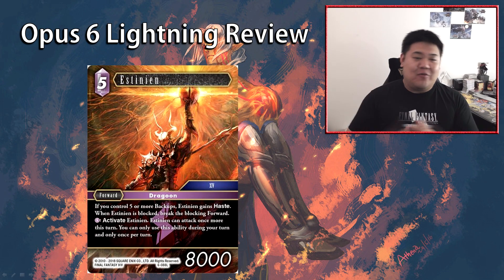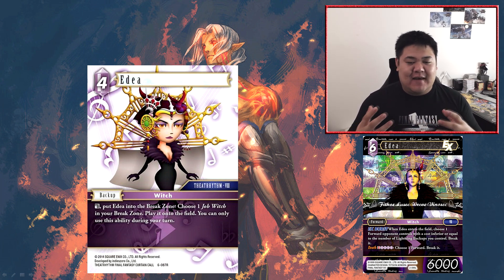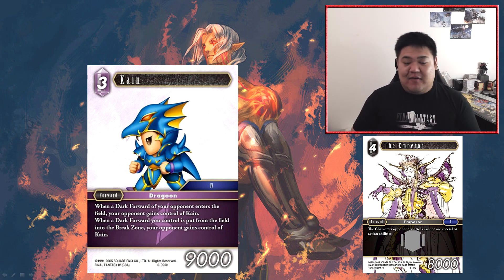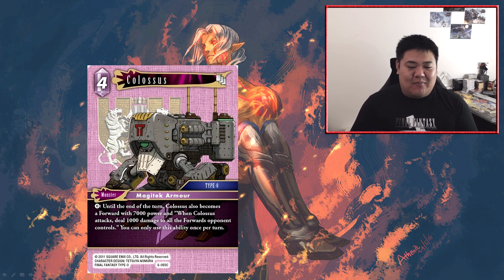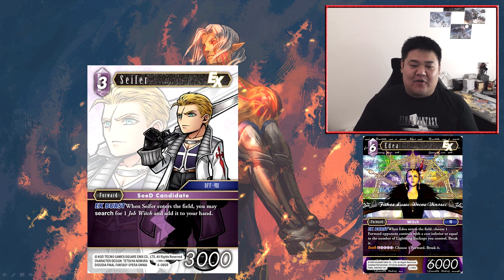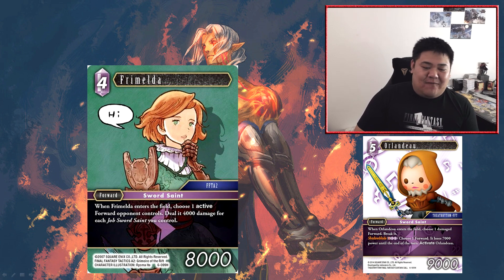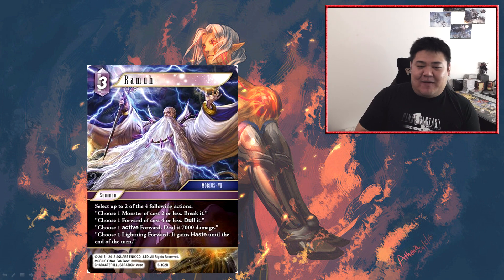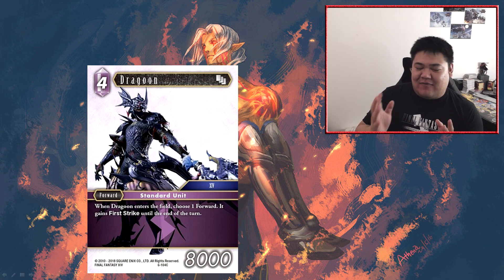Opus 6 Set Review - Lightning Element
Well if Legendary Zidane isn't a legendary that gets you excited, then let me introduce to you the other best legendary of the set, as well as a ton of other exciting Lightning cards for Opus 6.

All your feedback is greatly appreciated. Let me know of your thoughts and suggests, so I can make adjustments for future videos.